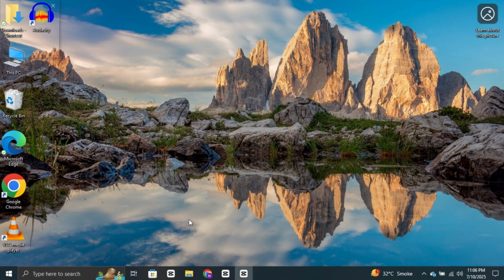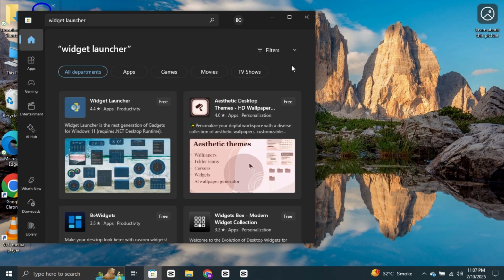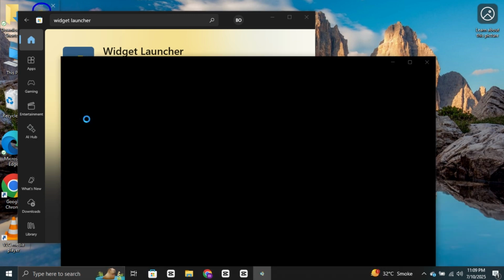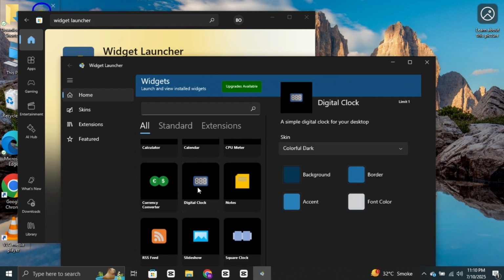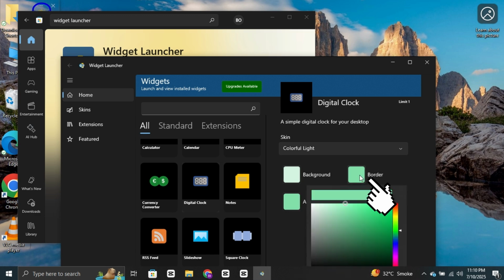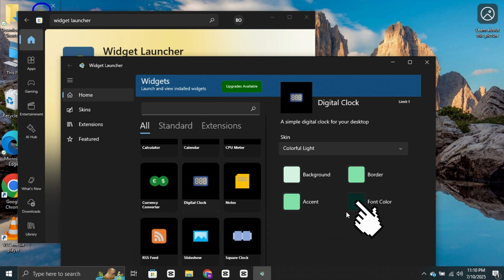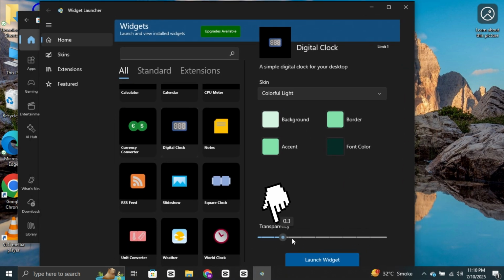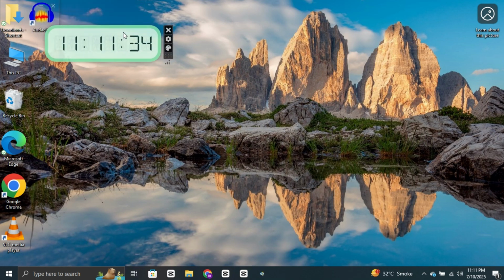How To Add Clock Widget In Windows 11 (Step By Step)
In this video, you'll learn how to add a clock widget in Windows 11 using a free app called Widget Launcher from the Microsoft Store. This clock widget will let you see the time directly on your desktop screen – no need to open any apps!
Whether you're working, studying, or just want your desktop to look stylish, a clock widget can help you stay on time and upgrade your setup.
Step-by-step settings included!

📌 Steps Covered in This Video:
Open the Microsoft Store from your Windows 11 search bar

Search for Widget Launcher

Click Get to install the app

Open Widget Launcher after installation

Go to Digital Clock

Customize the widget with the following settings:

Skin – Choose light or dark design

Background Color – Match it with your desktop wallpaper

Border Color – Highlight the outer frame of the clock

Accent Color – Add some color to clock hands or numbers

Font Color – Make the time easy to read

Transparency – Make the widget more or less see-through

Click Launch Widget to place it on your screen

Drag and set the clock anywhere you like on the desktop

💬 If this helped you, leave a heart in the comments and type "Done" once your clock is working!